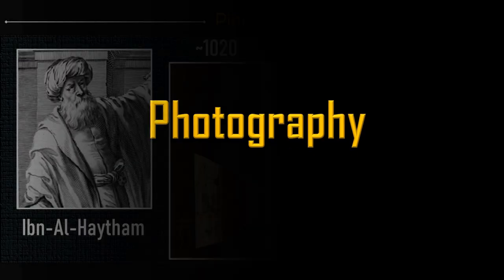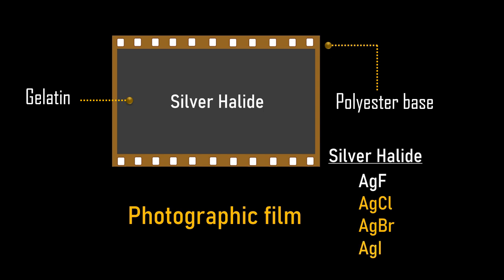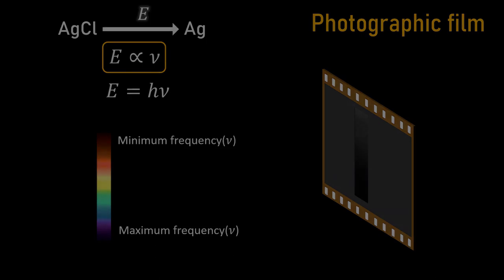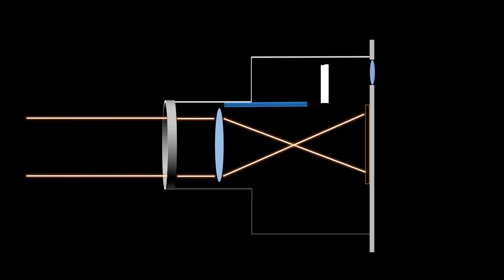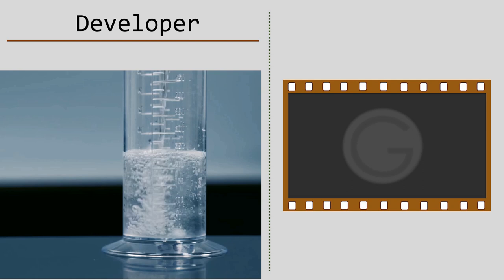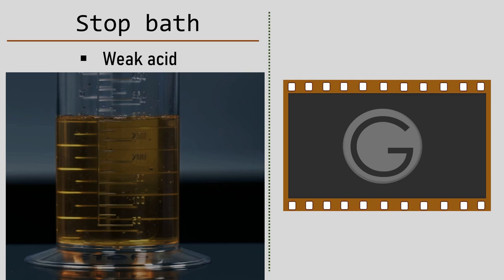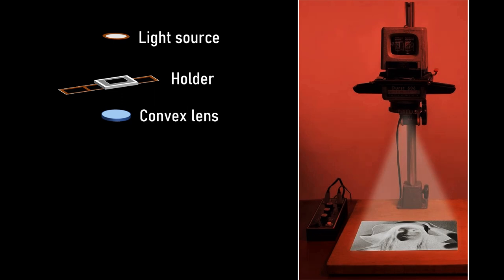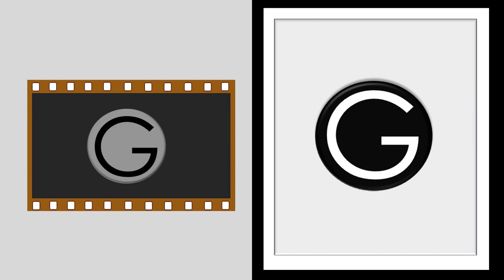Photography - Episode 2 | Science behind Black & White photography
This video is all about the complete process of Black and white film photography, starting from the properties of chemicals used in a photographic film, working of a view - finder camera, development of a negative and then final printing of image on photographic paper.